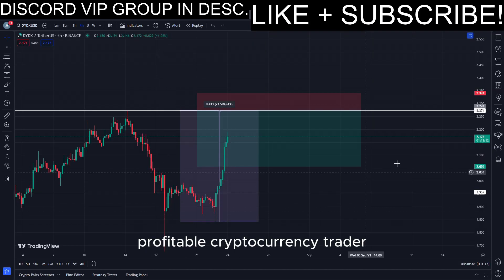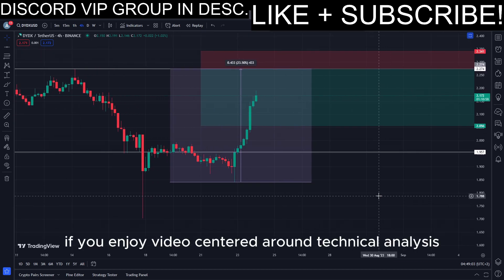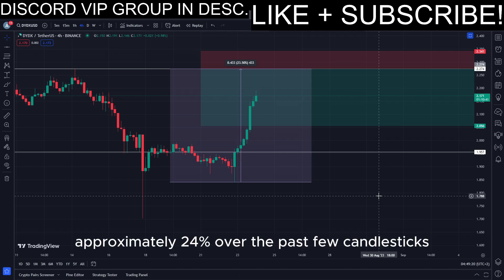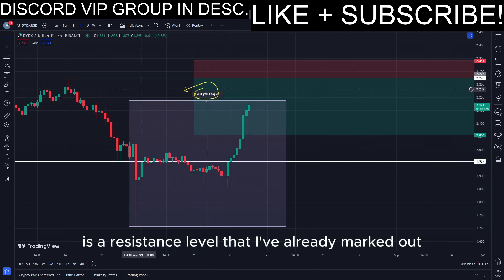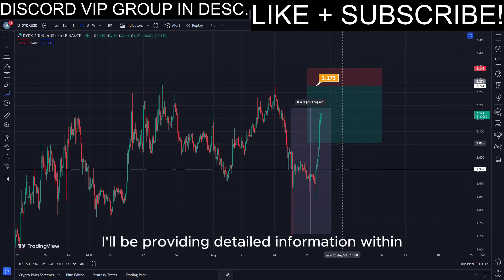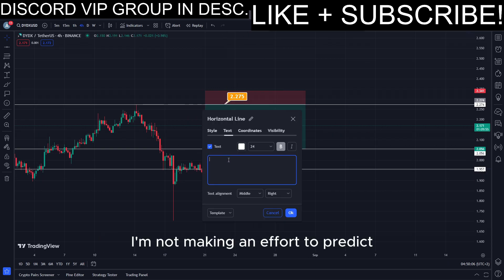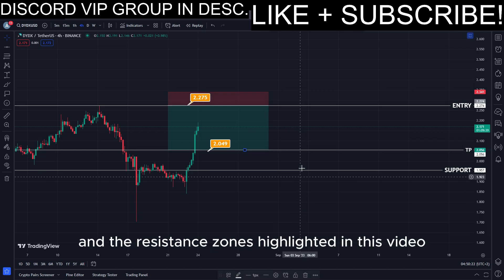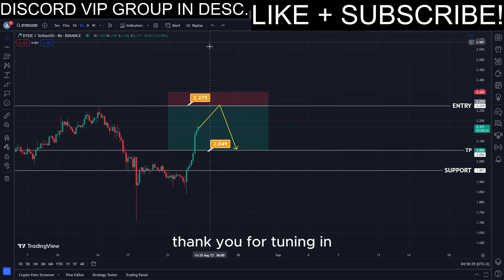DYDX CRASH NOW!!! CRAZY PUMP Price News Today🔥 Technical Analysis Update,Price Prediction!